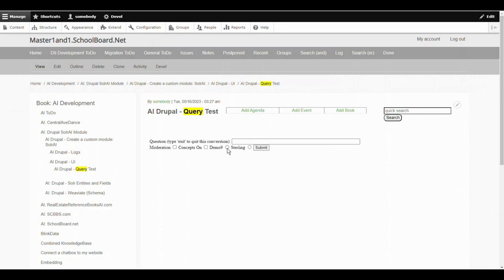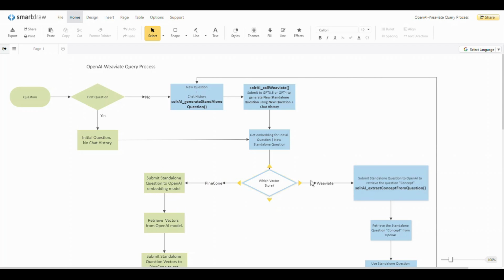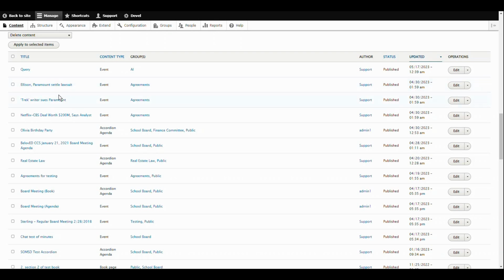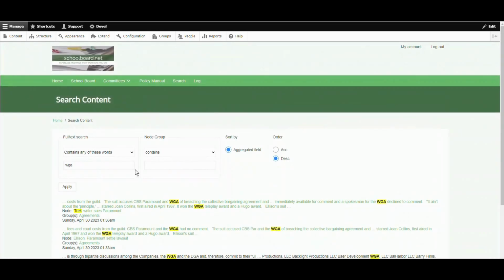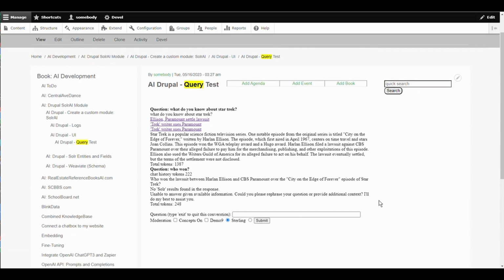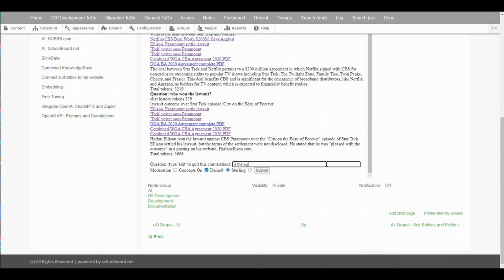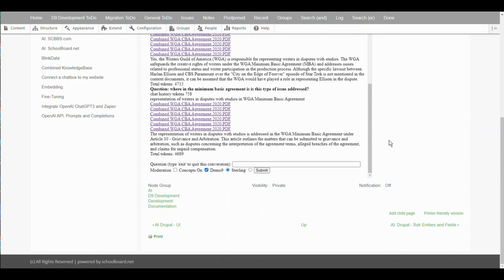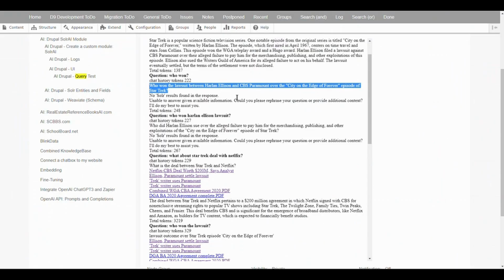SolrAI: How the chat completion process with standalone question maintains conversational context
My first rambling video on the SolrAI project: A module which will make Drupal a viable alternative to LangChain for end to end content organization, vectorization, semantic query and maintenance in the AI chat completion space.

This video looks at the logic used for creating the chat completion process, thus allowing for "conversational" queries against site content.

Site data has already been embedded (vectorized).  So here, I show how this logic works, fairly well, with helping the LLM understand the context of each question you ask.  And, of course, the better it understands the context, the better the responses you will receive.

Note that in the Conversational Query section, I run into an inexplicable problem.  Turns out to be a programming issue and not a systemic failure.  I leave that in the video because it shows how this is evolving technology and some of the best ideas will come from mistakes.

00:00 Introduction
02:26 Flowchart
08:58 Content
12:53 Keyword Search vs. Semantic Search
17:15 Conversational Query
31:35 Actual Solution to the 'No Solr Response' Issue